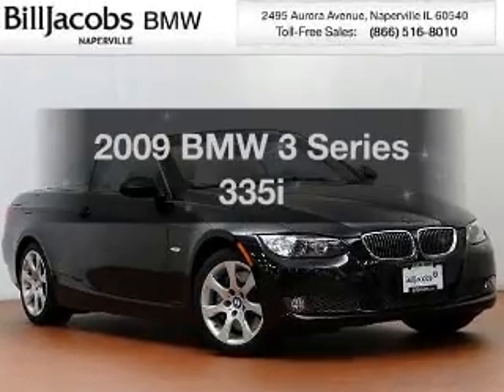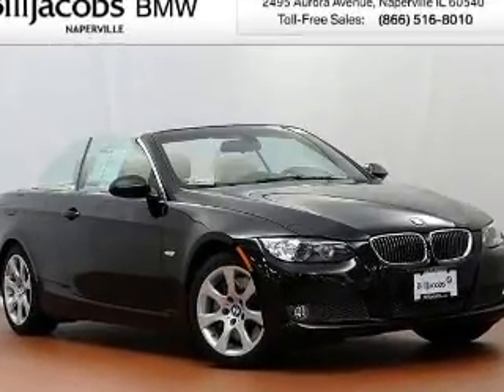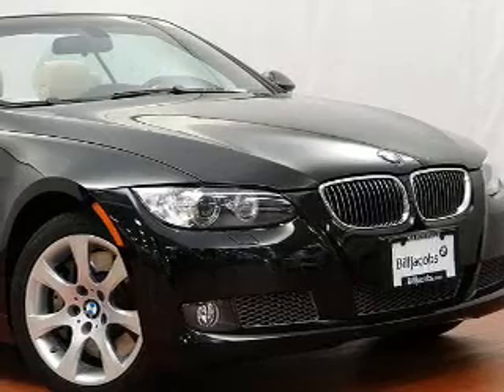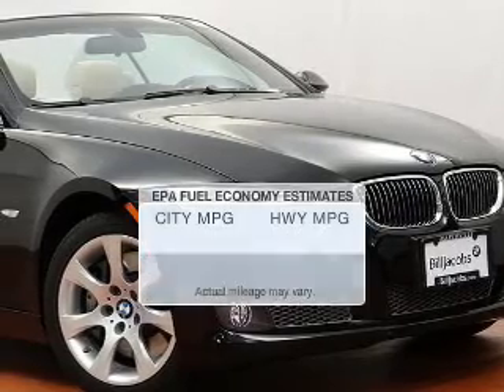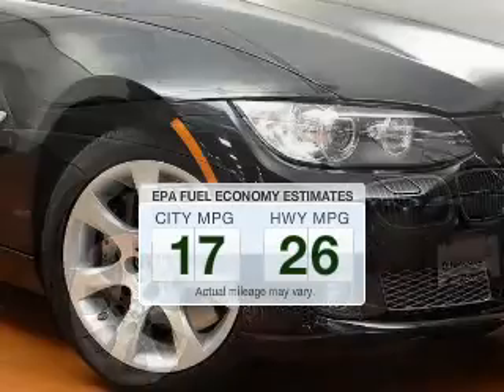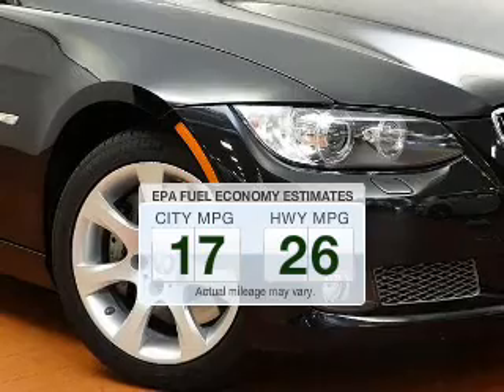2009 BMW 3 Series - Naperville IL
Year: 2009
Make: BMW
Model: 3 Series
Trim: 335i
Engine: 3.0 liter inline 6 cylinder 24 valve
Transmission: 6-Speed
Color: Jet Black
Mileage: 34897
Address:
2495 Aurora Avenue